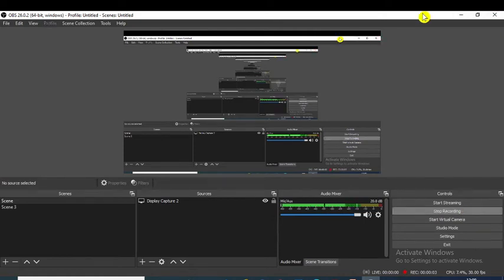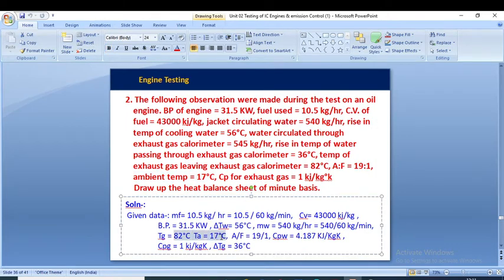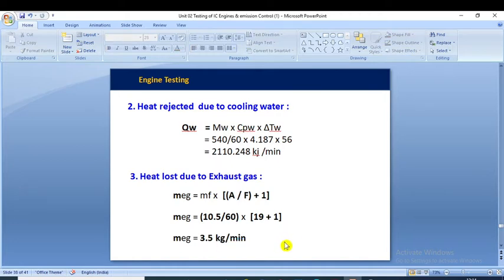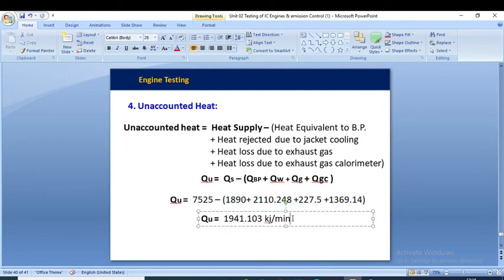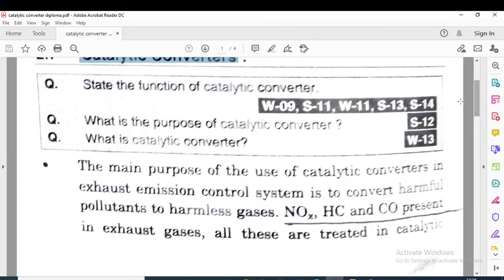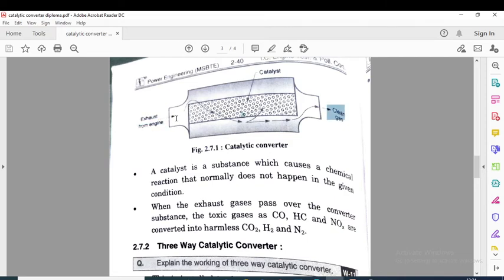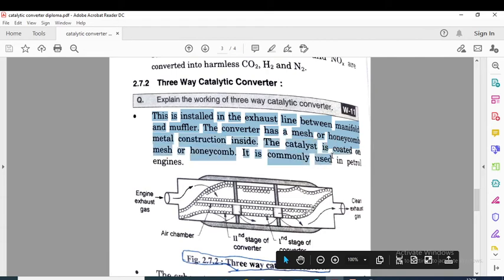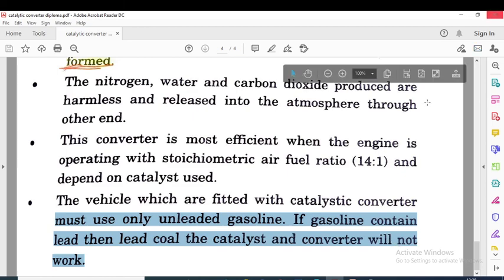PER Unit 02 Numerical on Heat Balance Sheet & Catalytic Converter